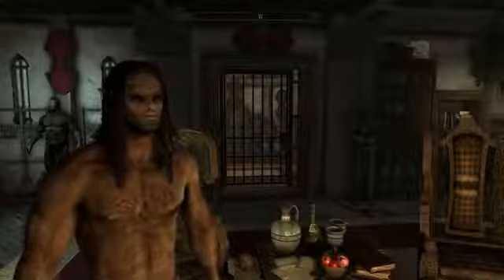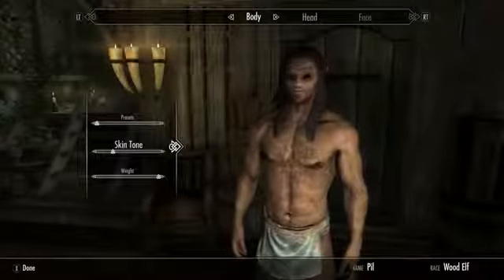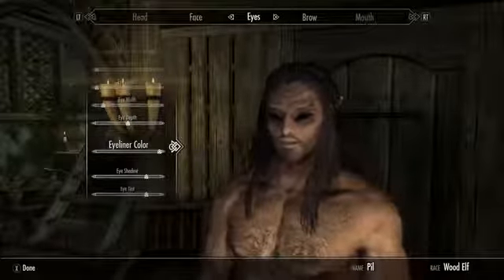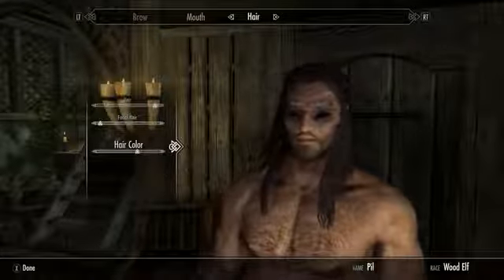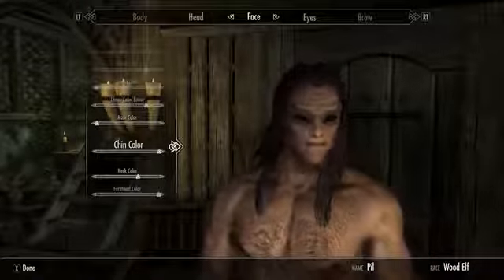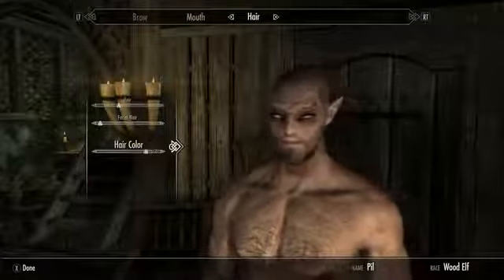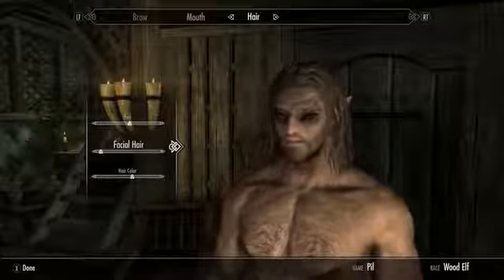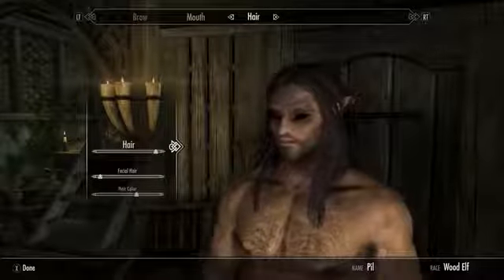Skyrim Special Edition - How To Make A Good Looking Character - Wod Elf Male - No Mods